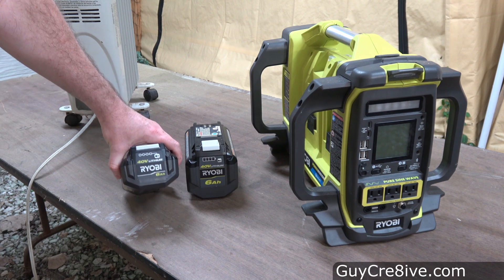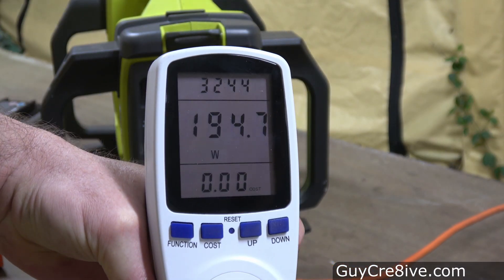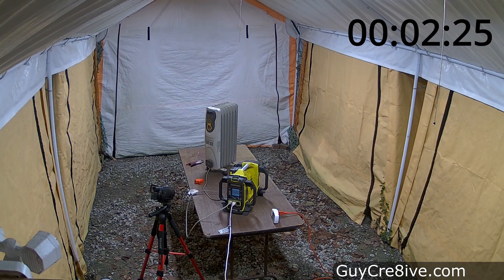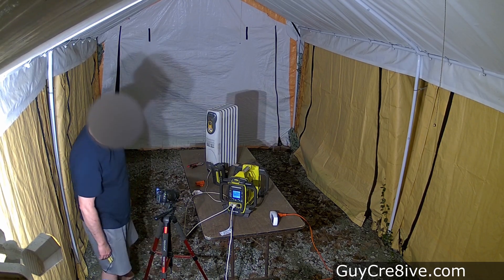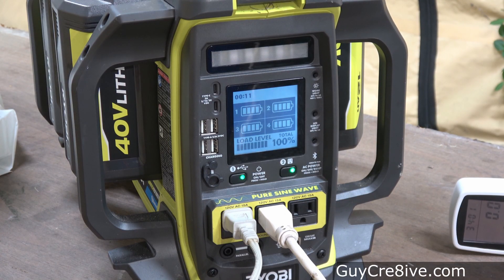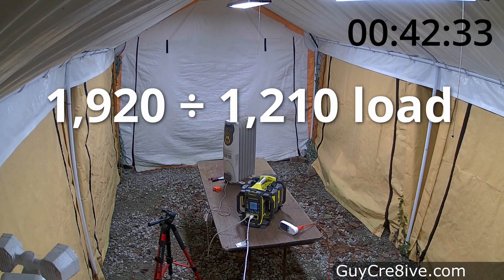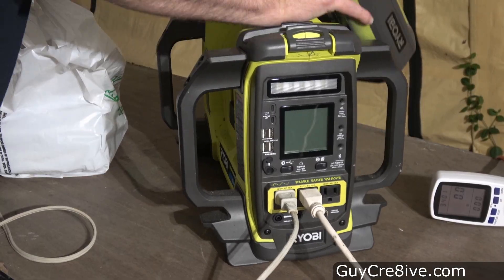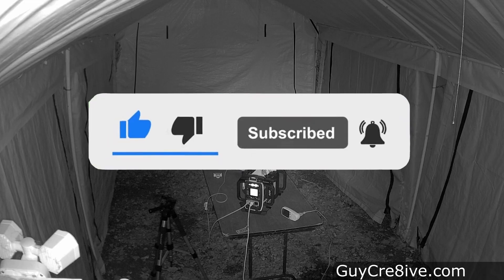Ryobi 40v 1800 Watt Power Station Runtime Tests How Long RYi1802BT 12ah 7.5ah 6ah Batteries Battery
This video Guy tests runtimes for the Ryobi 40V 1800-Watt Portable Battery Power Station Inverter Generator. First he tests different 6ah models by themselves and then moves on to testing four 12ah batteries, then four 7.5ah and finally four 6ah to see how long they last.